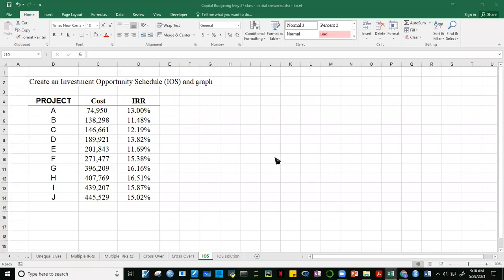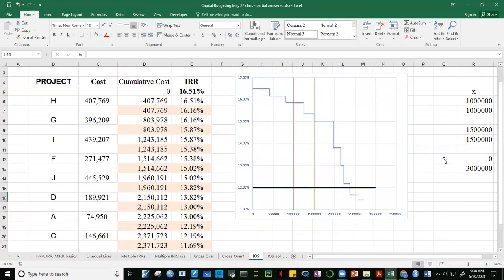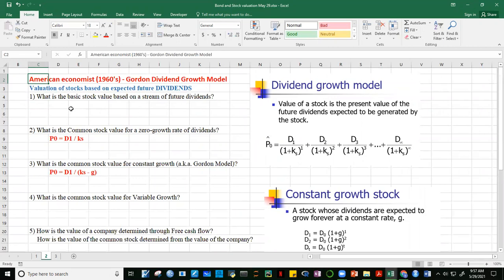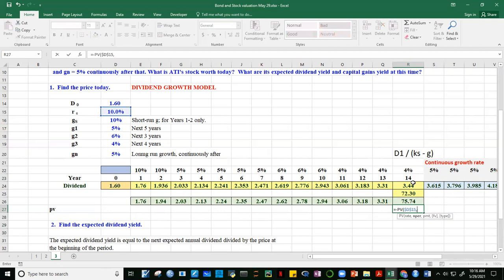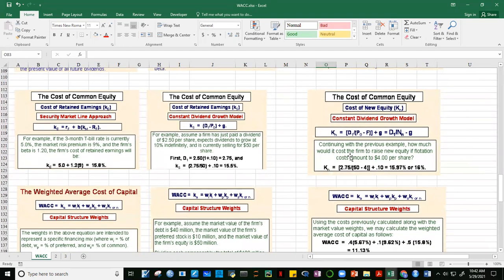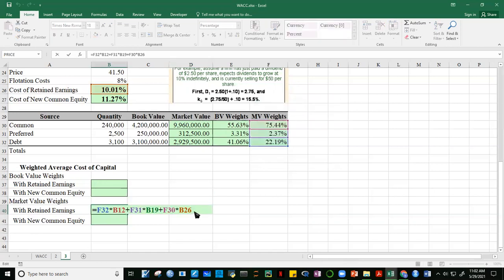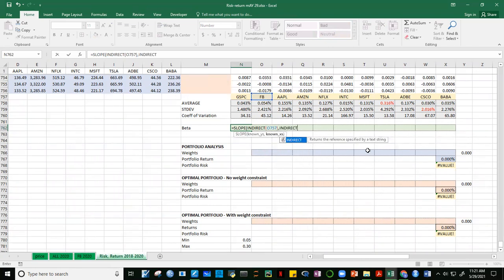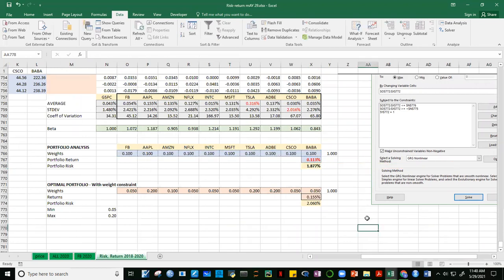FMDFINA K43 May 29, 2021 Valuation, WACC, Risk returns